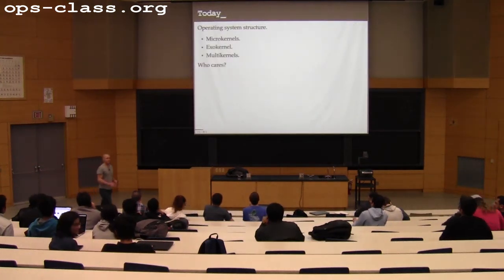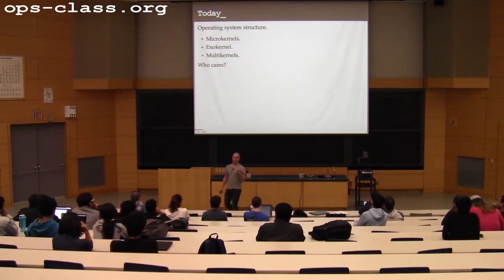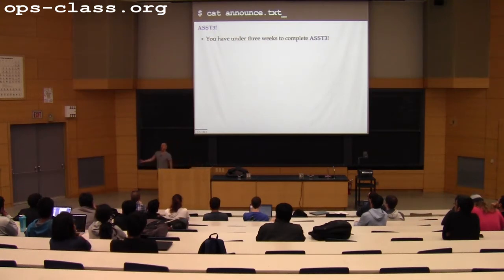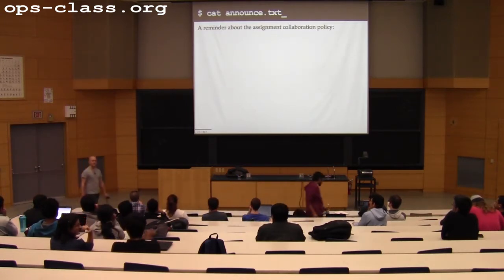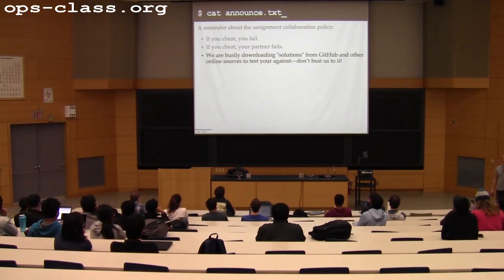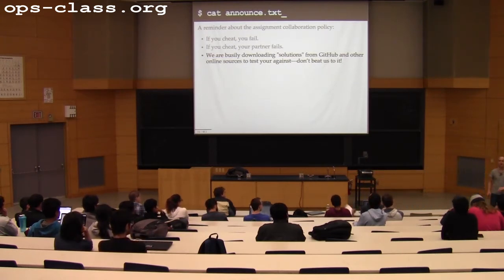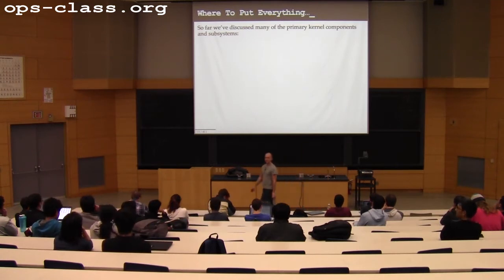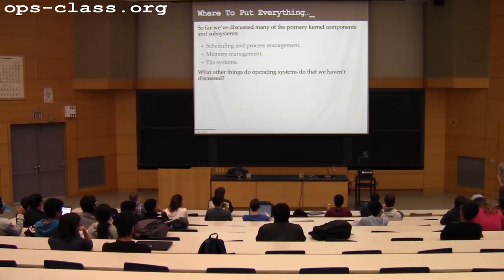20 Apr 2014: Operating System Structure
Different ways of structuring the operating system, including monolithic kernels, microkernels, exokernels and multikernels.